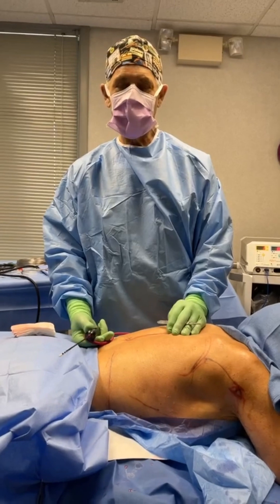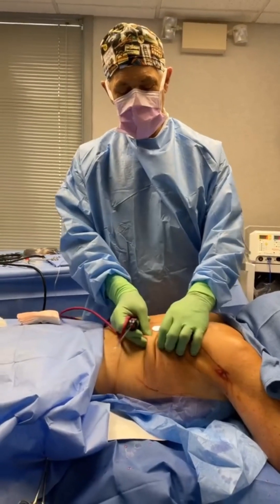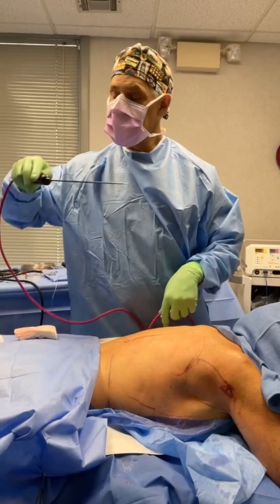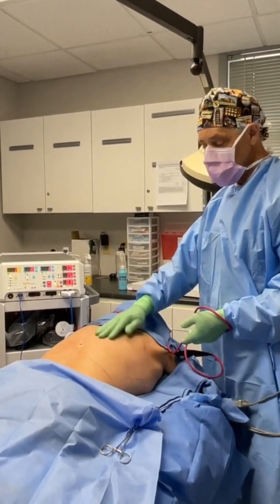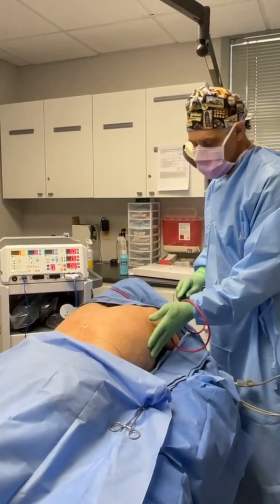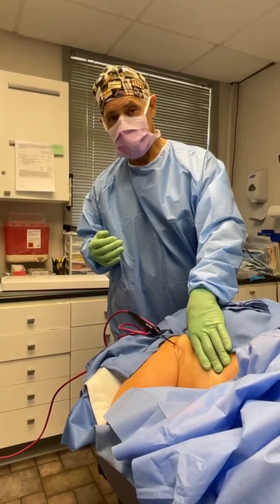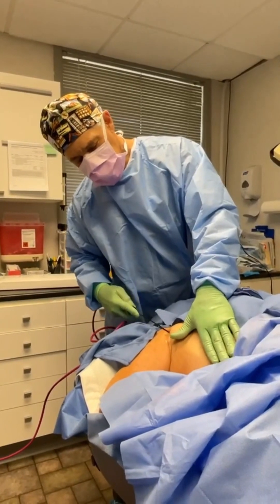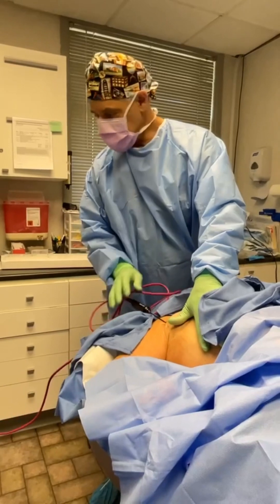Skin tightening with Renuvion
In this video, we explore the benefits of Renuvion, a cutting-edge skin tightening treatment that uses advanced plasma energy to stimulate collagen production and improve skin firmness. Perfect for areas with loose or sagging skin, Renuvion delivers effective results with minimal downtime. Watch now to see how this non-invasive procedure can rejuvenate your skin!